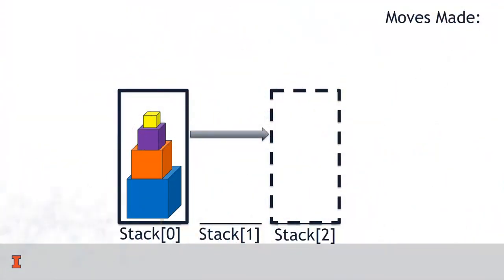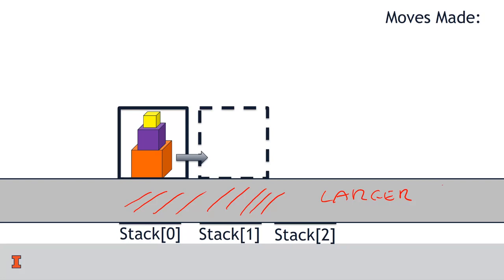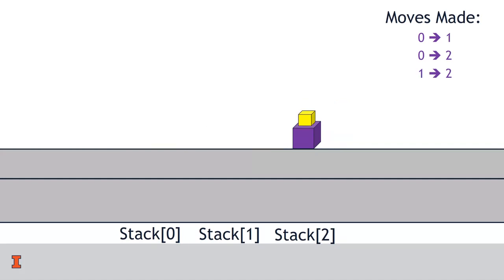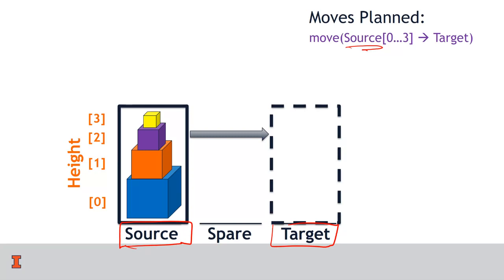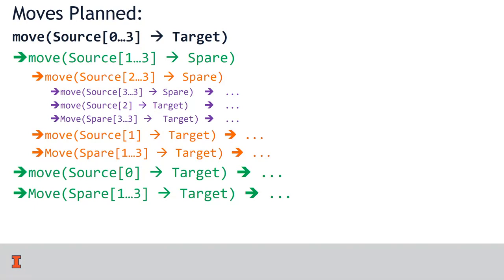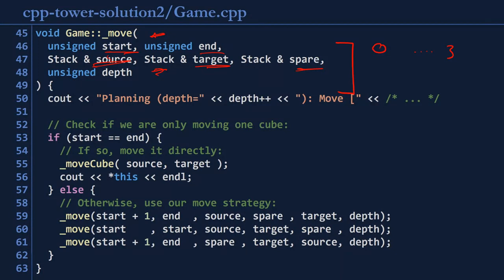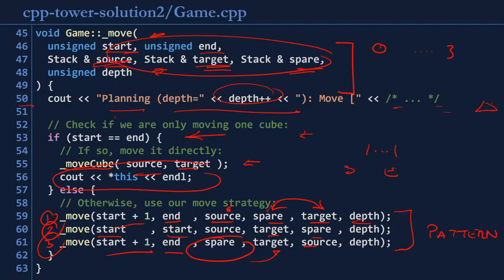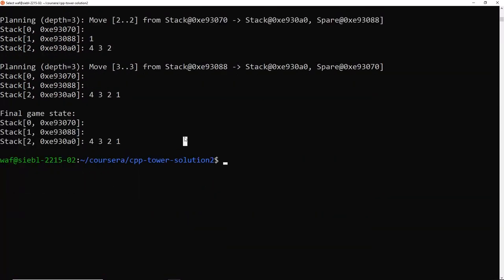4.4 Tower of Hanoi - Solution 2